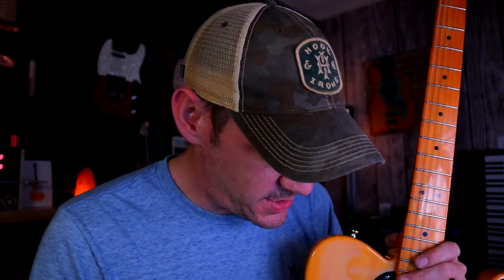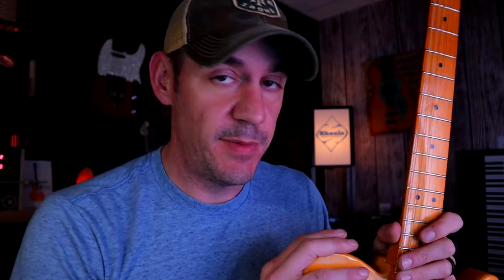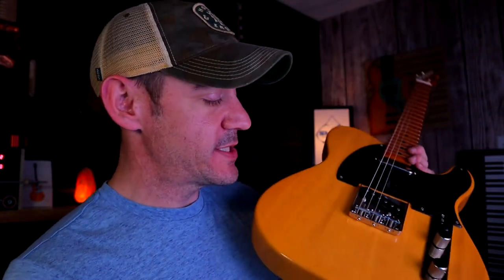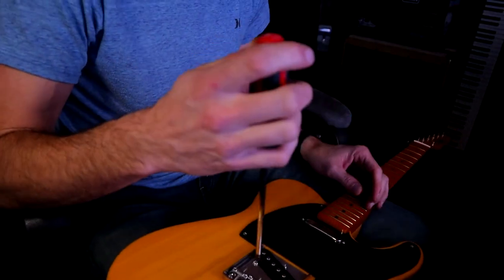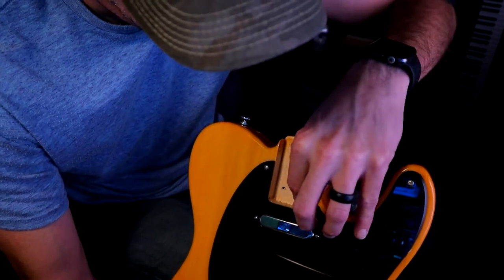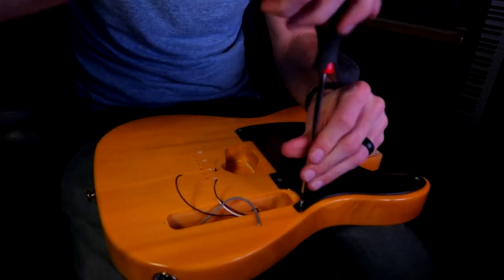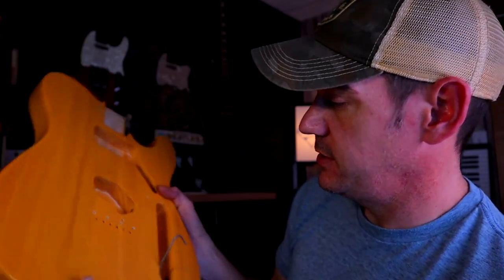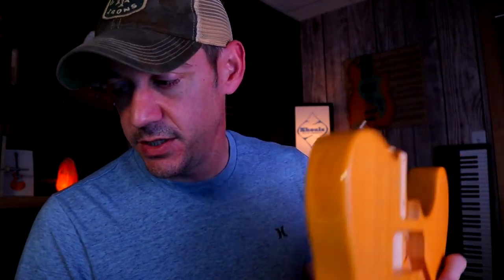Dissecting the Fender Squire Classic Vibe 50’s Telecaster Guitar. Pickup and Components Quality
In this video I will be dissecting the Squire Classic Vibe 50’s telecaster to see what's inside.  We will go over the components and the pickups and an overall quality of the guitar body and neck.  We will dive into a few upgrades that I think will make this guitar a lot better.  I am prepping this classic vibe 50s guitar so I can later install a b bender into it.  The pickups quality are rather nice for the midrange price point of this tele.  Hope you enjoy the video.  Please let me know if you have any questions.

🚪Thanks to Jam’in Backing Tracks YouTube channel for the great backing track I purchasaed through Bandcamp at

🚪Checkout my B and G Bender Kits here: ShoalsBenders.com

Time stamps

Intro: (0:00)
Disassembly: (3:40)